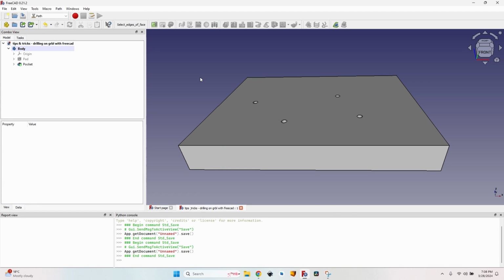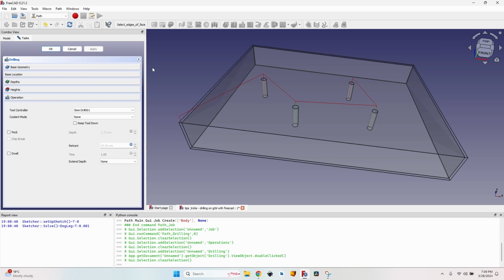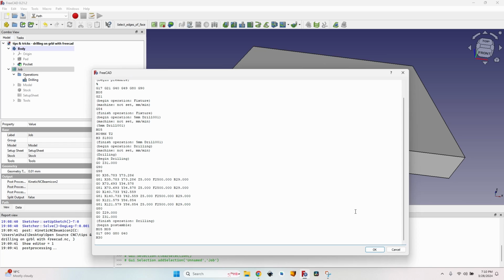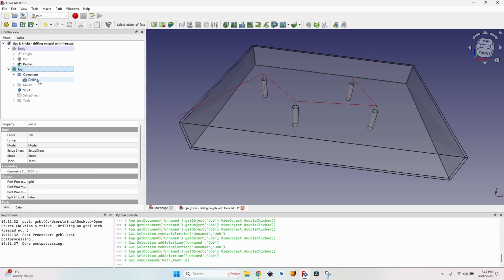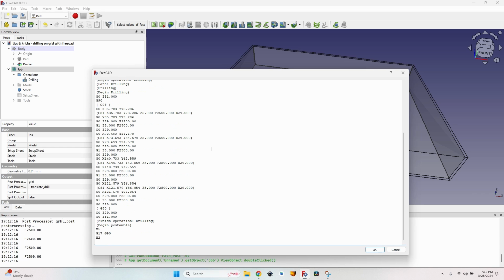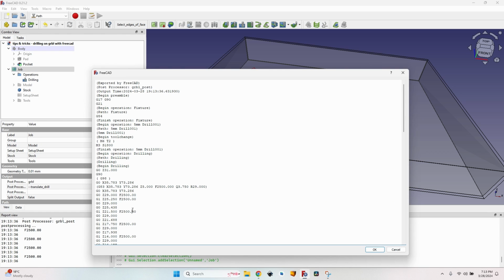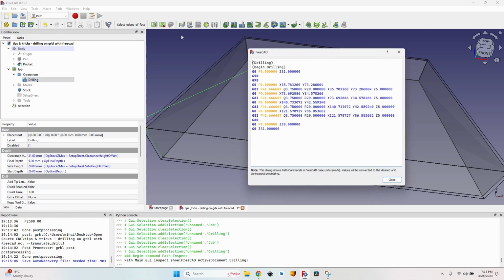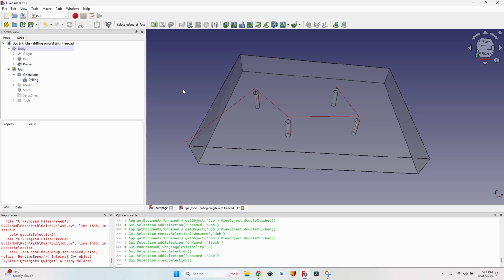Drilling on GRBL CNC Machines – FreeCAD CAM Tip 5 (G0 & G1 G-Code Guide)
Learn how to set up drilling operations on GRBL-based CNC machines using FreeCAD CAM Workbench.
As you may now, a GRBL machine doesn't recognize the drilling G-Codes, such as G81, G82 or G83. By default, the FreeCAD grbl postprocessor outputs these  g-codes, even though they are not valid. There is a little trick that you have to know in order to have them translated to basic G0 and G1

0:00 Introduction & Overview – GRBL CNC Drilling Tutorial
0:11 How to Set Up a New Drilling Job in FreeCAD CAM
0:40 Exporting G-Code for CNC Drilling & First Inspection
1:09 Fixing GRBL Drilling Issues (G0 vs G1 Problem Solved)
1:54 Re-Exporting the Corrected G-Code for GRBL Machines
2:14 Best Practices for GRBL Drilling – G0/G1 Tips & Tricks